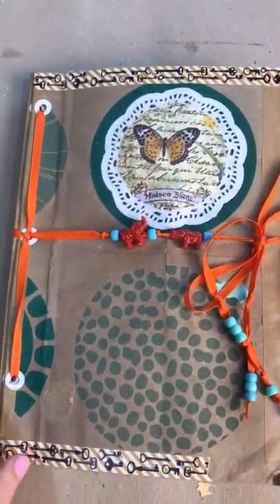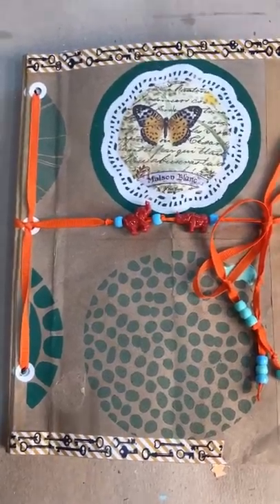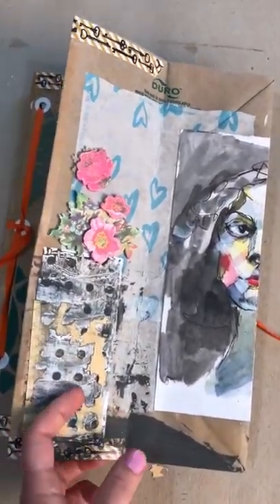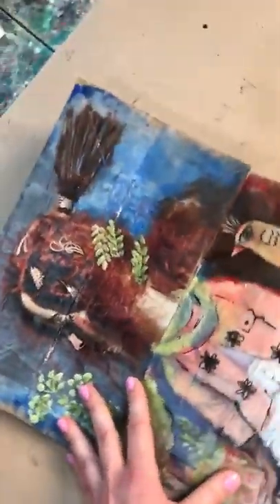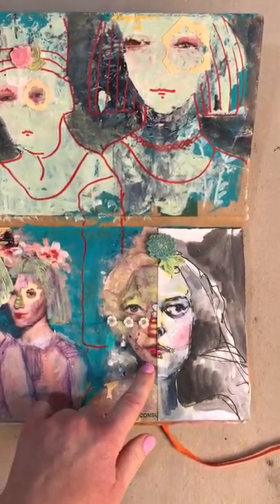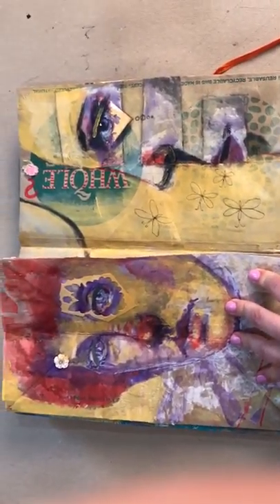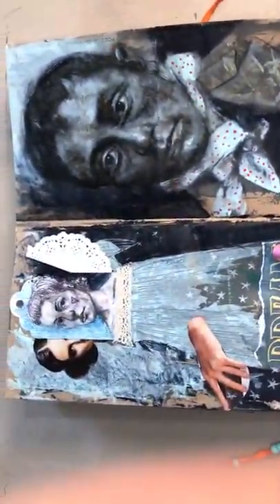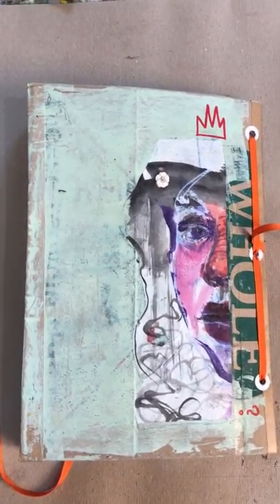Art Journal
Handmade art journal from brown bags.

Expires 6/4/18